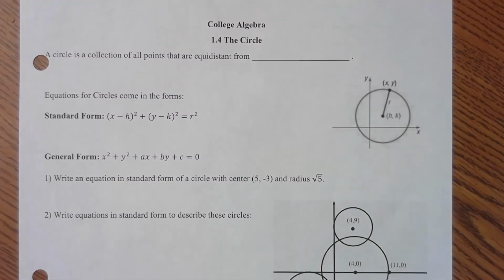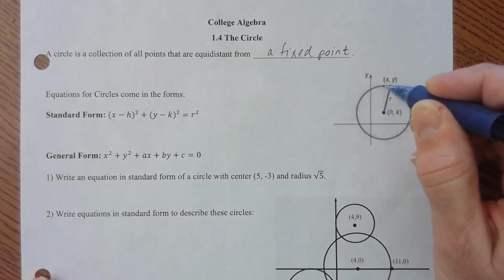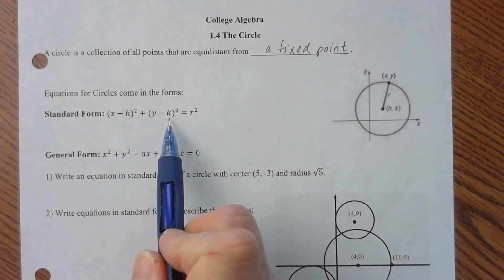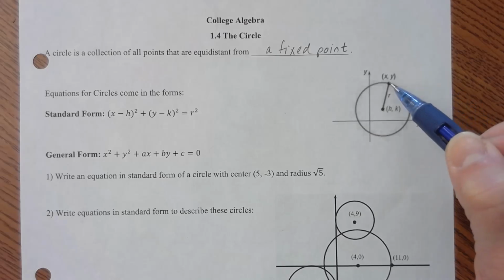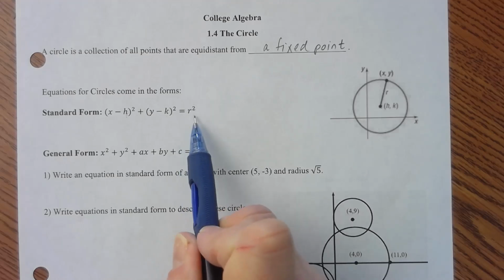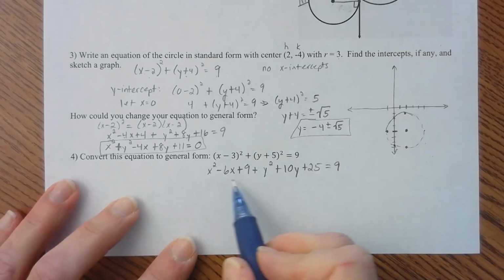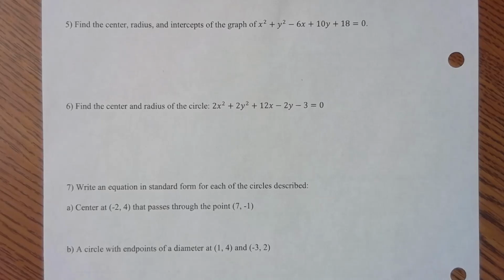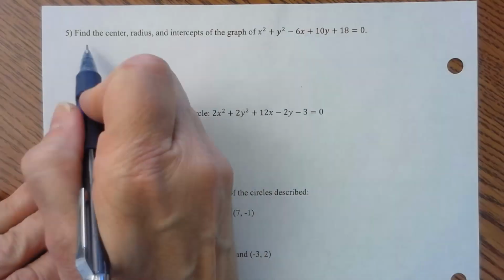1.4 Conic Sections, The Circle